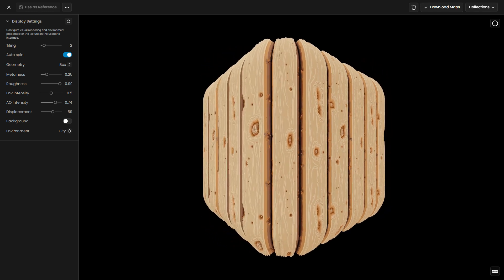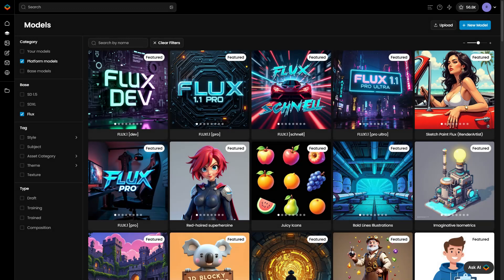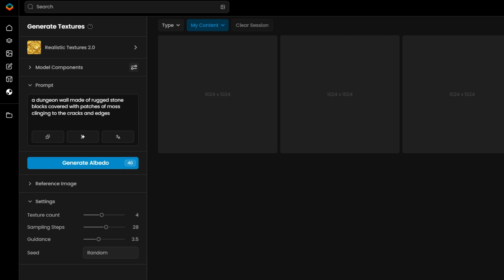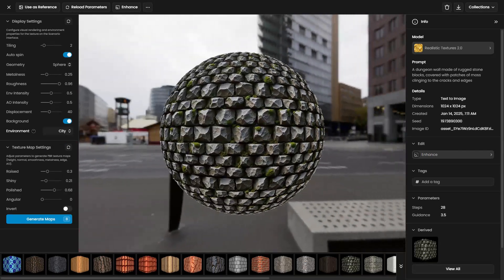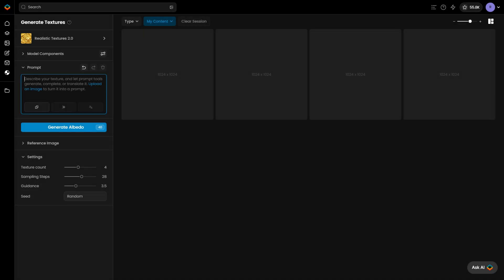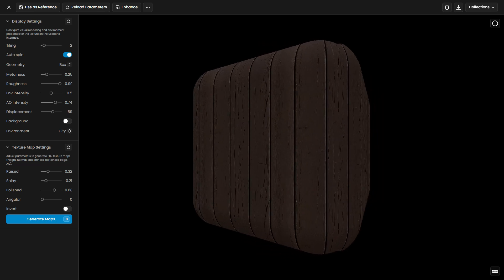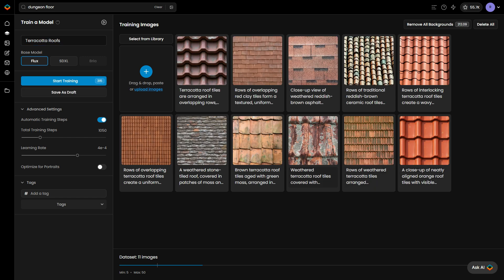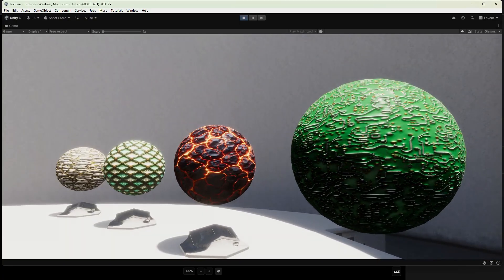Generating Seamless Textures - Pt 1.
Learn how to create seamless textures for games, animations, and digital art using Scenario!
This tutorial covers everything from generating dungeon textures to using advanced tools like ControlNet, reference images, and custom model training. Perfect for creating professional-grade textures for any project.

Timestamps:
0:00 - Introduction to Seamless Textures
0:05 - Why Seamless Textures Matter
0:15 - Tools for Creating and Refining Textures
0:23 - Example: Dungeon Textures
0:35 - Using ControlNet and Custom Models
0:49 - Benefits of Generating Your Own Textures
0:57 - Filtering Texture Models on the Models Page
1:05 - Overview of Pre-Trained Texture Models
1:25 - Using Realistic Textures 2.0 Model
1:34 - Crafting a Prompt for a Dungeon Wall Texture
1:52 - Scenario's Prompt Tools for Ideas and Refinements
2:11 - Generating the Albedo Map (Base Map)
2:19 - Previewing and Adjusting Textures in 3D Viewer
2:47 - Adjusting Display and Environment Settings
2:59 - Using Sliders to Refine Texture Appearance
3:30 - Generating PBR Texture Maps
3:48 - Creating a Floor Texture with Reference Images
4:00 - Image-to-Image vs. ControlNet Modes
4:13 - Crafting a Prompt for a Dungeon Floor Texture
4:30 - Adjusting Influence for Creative Control
5:00 - Generating Maps from Uploaded Images
5:30 - Training a Custom Model for Unique Textures
6:02 - Preparing a Trained Model for Textures
6:12 - Tools for Creating Professional Textures
6:29 - Sneak Peek at Part Two: Refining and Upscaling
6:42 - Thanks for Watching